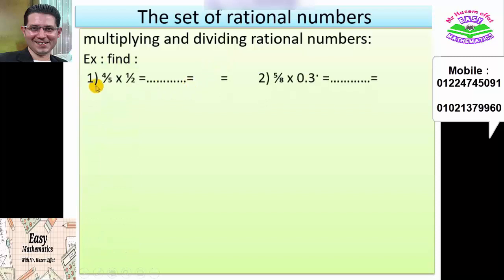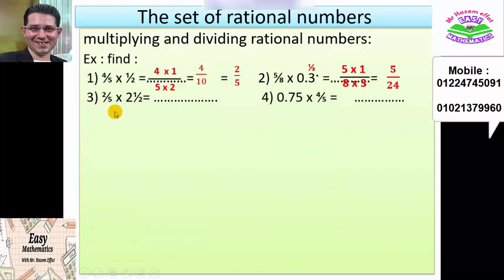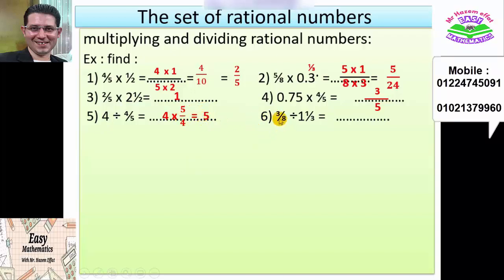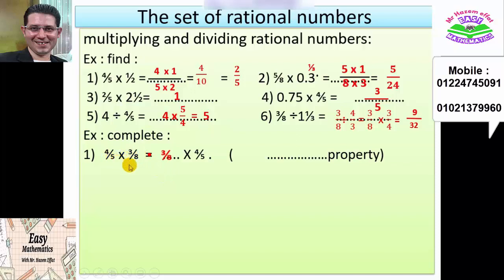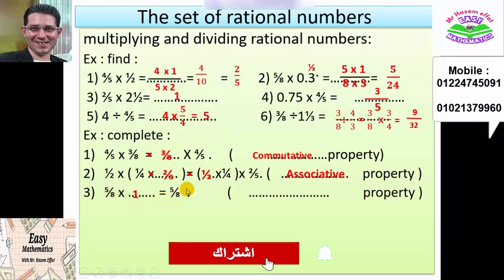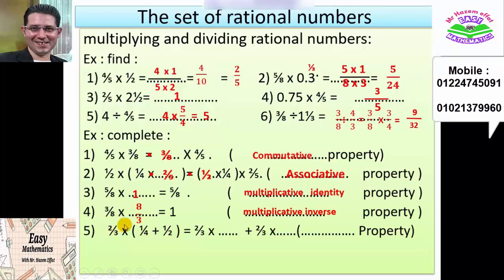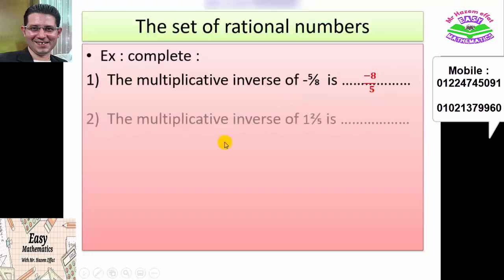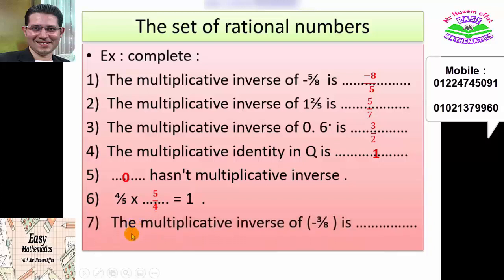Multiplying and dividing the rational numbers|Multiplication Properties| Commutative, Associative,..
Multiplying and dividing the rational numbers
ده اللينك بتاع صفحتي على الفيس
Adding and subtracting the rational numbers
شرح ماث أولى اعدادي
دروس ماث
ماث أونلاين
الاسكوله
Easy Mathematics
اساسيات الكمبيوتر
personal computer
مستر حازم دروس رياضه اون لاين
The types of angles are 6 types.
1) Zero angle
2)  Acute angle
3) Right angle
4) Obtuse angle
5) Straight angle.
6)Reflex angle
Math antics - Angles Basics.
Types of Angles | Acute, Right, Obtuse, Straight, Reflex, & Complete.
Math with Mr. J
Angles - Types and definations - Mathematics for Kids.
Smile and learn
Angles: measuring angles and their names!
👉 Types of Angles and it's measurements.
maths working models.                  Maths project types of angles.
Which are the Different Types of Angles?
Infinity Learn ENNT.                        Different Types of Angles.
Understanding Angles for Children.
Math antics - Angles & Degrees.
Types of Angles According to Measures. Periwinkle
Mathematics Grades 4, 5, 6, 7.
The relation between angles Geometry
The geometric concepts (Geometry 1st prep. 1st term )
Prep 1- 1st term 2- The relation between the angles (Geometry) complementary & supplementary angles.
Private math lessons.
Unite 4
Lesson 2
Angle Basics
Math Antics
Relationships Between angles.
Angle pair Relationships.
Adjacent, complementary, supplementary, vertical.
Complementary angles
Supplementary angles
Exercises
دروس ماث
ماث أونلاين
هندسة أولى اعدادي
الدرس الأول في الهندسة
مفاهيم هندسية
التعاريف الهندسية
المفاهيم والتعاريف في هندسة أولى اعدادي
The definition of geometric shapes.
الاسكوله
Easy Mathematics
اساسيات الكمبيوتر
personal computer
تحديث تعريفات الكمبيوتر
ويندوز 10
ما هي أقسام الرياضيات؟
بي سي
تجميعة pc
math tricks
math tricks for fast calculation
Easy
Mathematics
اعتني_بجهازك
math symbols
تنزيل الألعاب
الرياضيات بطريقه مبسوطه
انواع الزوايا
درس انواع الزوايا | الرياضيات | الصف الاول الاعدادي | الترم الأول | المنهج المصري |  نفهم
انواع الزوايا زاوية حادة قائمة منفرجة شرح بسيط 👌
عز التعليمية azoprof
- Types of Angles
انواع الزوايا باللغة الانجليزية
درس الزوايا : أنواع الزوايا قياسها وطريقة رسمها | الدرس 20
الأستاذ العبقري
أنواع الزوايا وقياستها
Rw e-Learning Education
الدرسان 7 و 8 الوحدة 12 رياضيات الصف الرابع الترم الثاني 202 تصنيف الزوايا ورسمها.
أنواع الزوايا | أهم درس في بدايات الهندسة .
1-مفاهيم هندسية وانواع الزوايا | هندسة  |اولي الاعدادي |
دروس رياضيات أونلاين .
وسائل تعليمية لشرح انواع الزوايا
قياس الزوايا . وسيلة تعليمية رياضيات
وسيلة تعليمية محسوسة الزاوية وانواعها +  فكرة عملها ستعجبك وتبهرك ولأول مرة
افكار لعمل وسائل تعليمية
كيف تصنع وسيلة تعليمية لتعليم الزوايا
وسيلة غاية في الإتقان لتوضيح أنواع الزوايا ، وربطها بالرسومات 😍😍🤩
انواع الزوايا  66
شبكة الرياضيات التعليمية
وسائل تعليمية لرياضيات الزوايا والاشعة
فنون يدوية متنوعة
وسائل تعليمية للأطفال